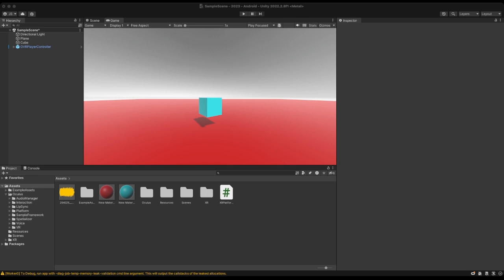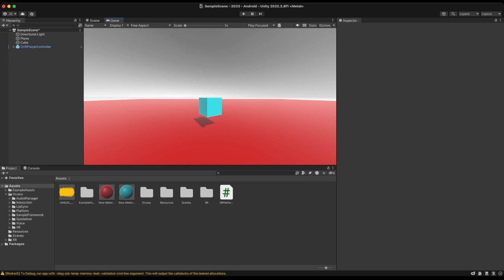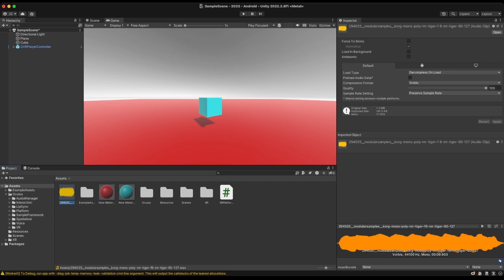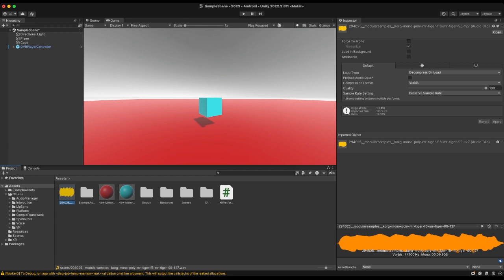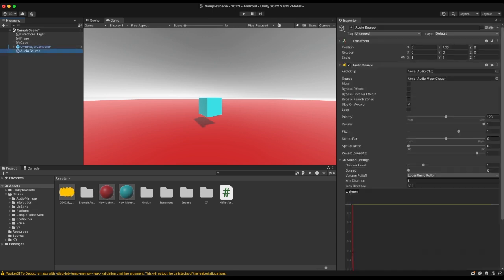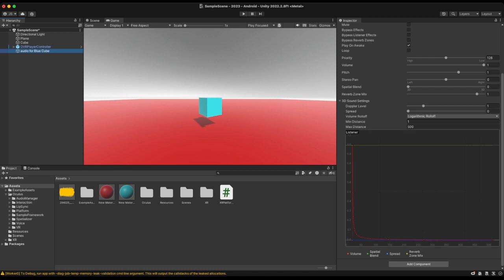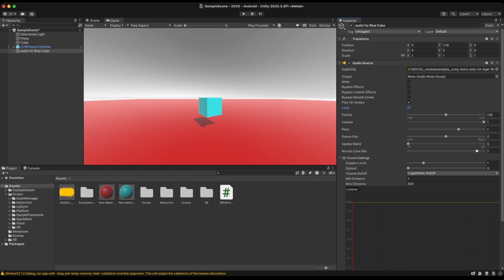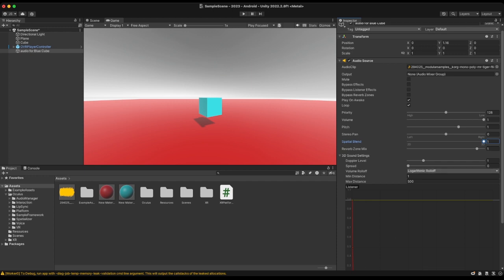UNITY: Basics of Spatial Audio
In this video you will learn the basics of Spatial Audio in Unity: what time of audio file you use in Unity and how to add audio into a 3D object in the VR environment.